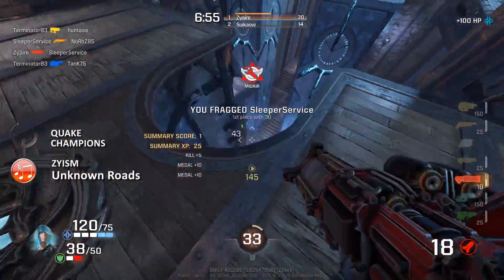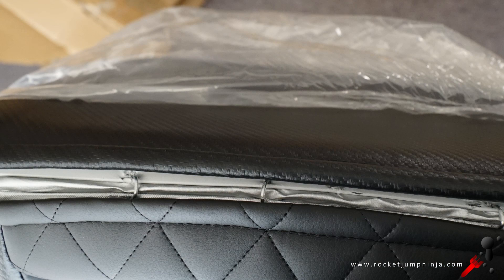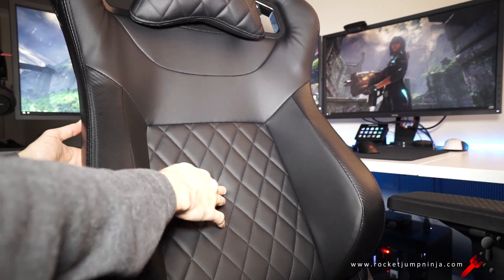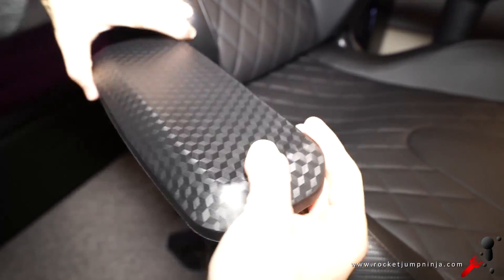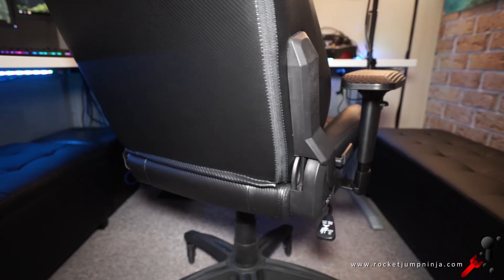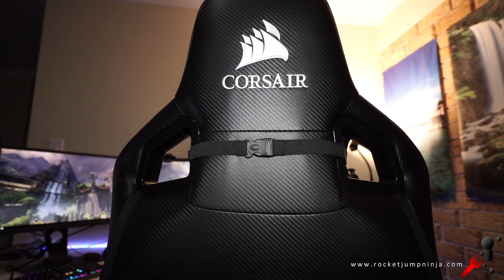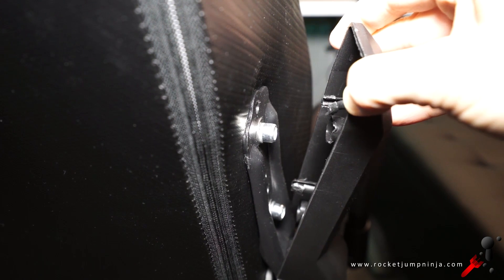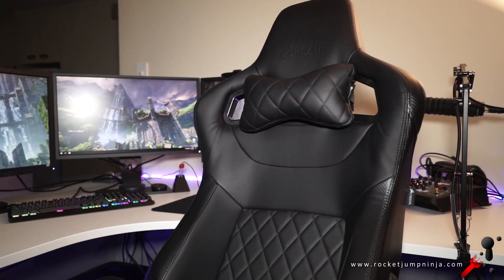Corsair T1 Race Gaming Chair Review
I've been using office chairs up until this point and now I'll probably consider "gaming" chairs from now on. It's actually much more comfortable and seems better for my posture and back... although I have no proof of that, it's just my experience so far.

The T1 Race has that usual Corsair quality, and other than the attachment method of the sides panels, I couldn't really find a problem with it.

I can give it a recommendation for those in the market for a gaming chair, but keep my limited experience in mind and make sure you do the research... hope this review gets you closer to knowing which one you want.

Loving this so far though!

AMAZON USA

AMAZON UK